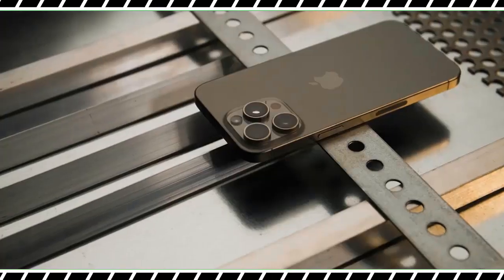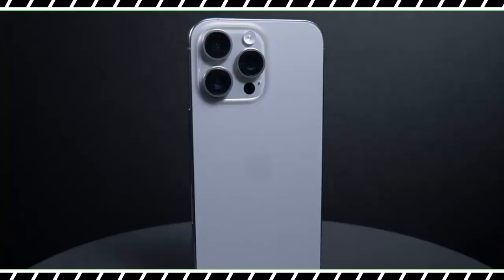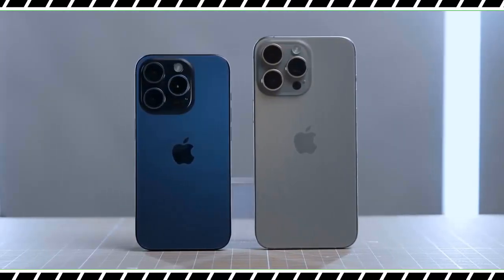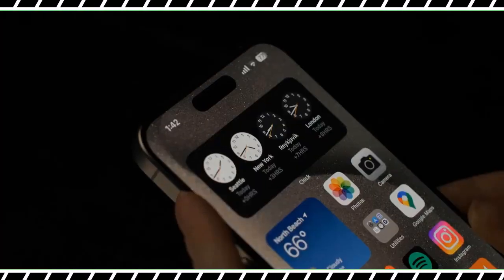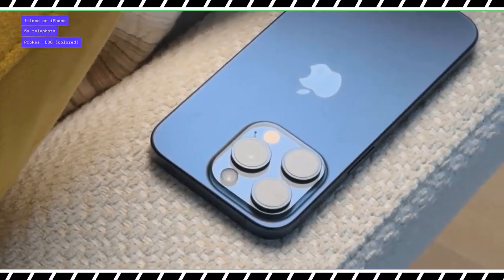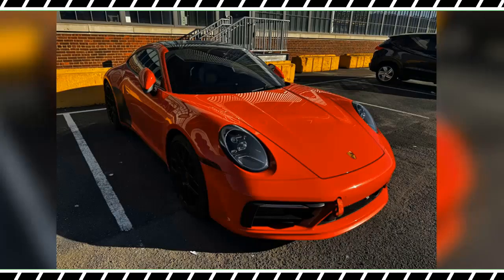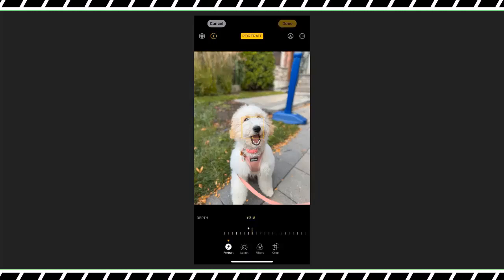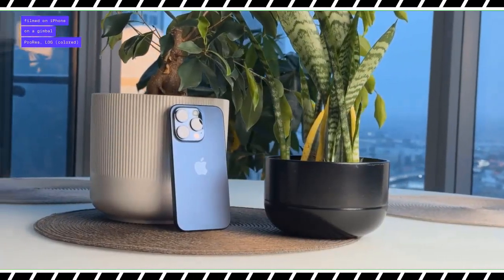iPhone 15 Pro Max Long Term Review- Is It Worth Upgrading?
iphone 15 ultra release date
iphone 15 pro max release date 2023
hot pink iphone 15
iphone 15 pro max 2023 price
ios 17 release date
iphone 15 release date and price
iphone 15 pro max t mobile
iphone 15 pro max pink
iphone 15 pro max att
best iphone 15 pro max deals
best iphone 15 pro max
best buy iphone 15 pro max
apple iphone 15 pro max reviews
phone 15 pro max
iphone pro max review
is iphone 15 good
iphone 15 pro ultra

apple iPhone 15 pro,iPhone 15 pro unboxing,iPhone 15 pro camera test,review,iPhone 15 pro vs iPhone 15 pro max,iPhone 15 pro vs galaxy s23 ultra,samsung vs apple,features,iOS 17,best camera,comparison,iPhone 15

Testbericht zum iPhone 15 Pro und Pro Max
iPhone 15 Proのレビュー